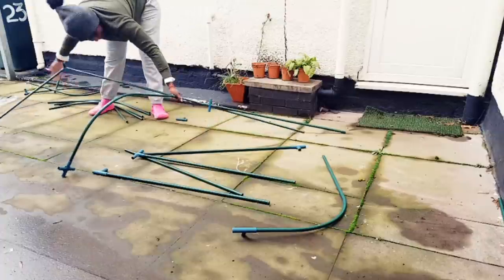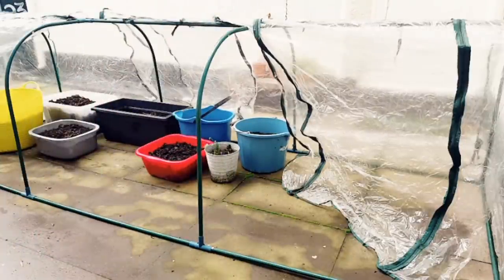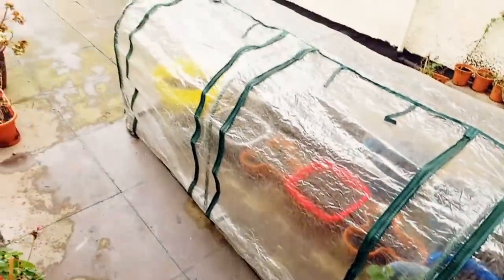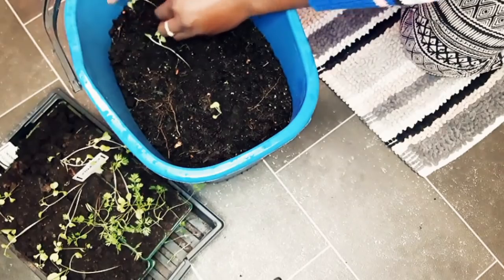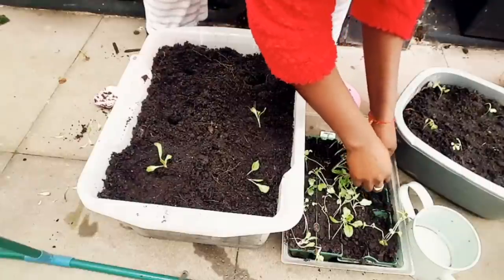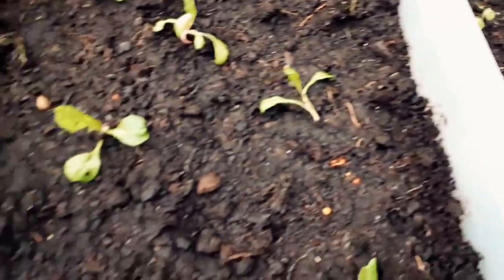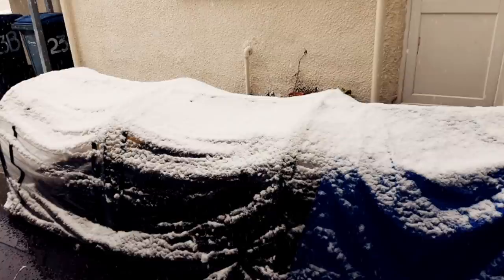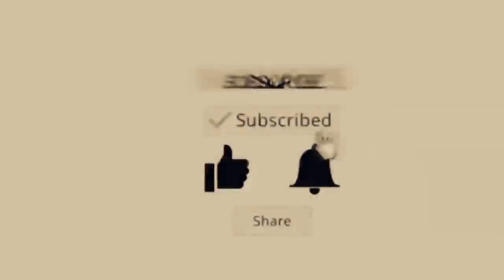Transplanting Seedlings || DIY Greenhouse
In this video I transplant my seedlings to containers and assemble my DIY greenhouse.It is coming to the end of winter and am starting to transplant seedlings ready for spring.

Greenhouse Seedlings Transplant#WinterCrops#ContainerGarden#DIYGreenhouse

Growing Your Own Vegetables is like Printing your own Money.